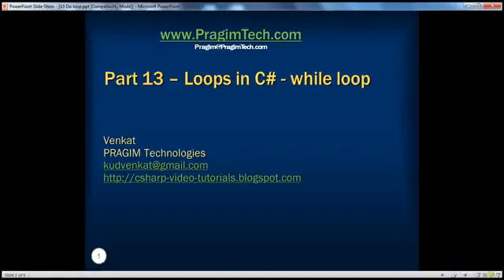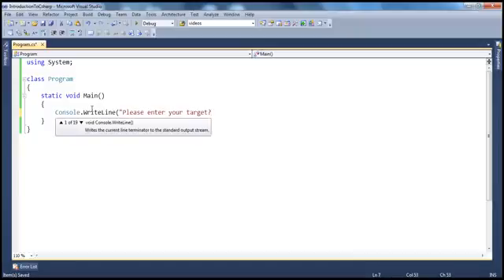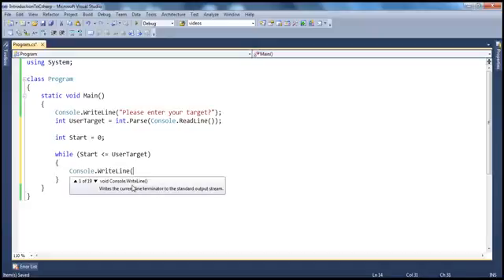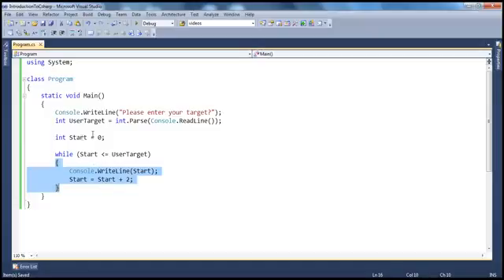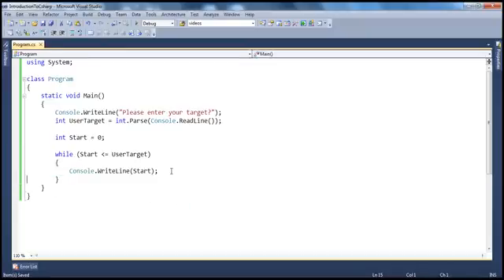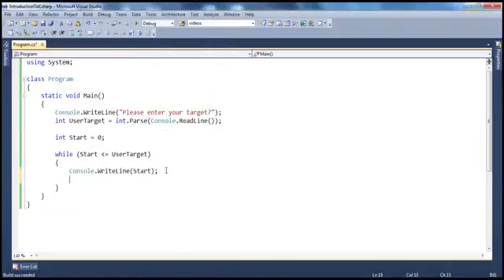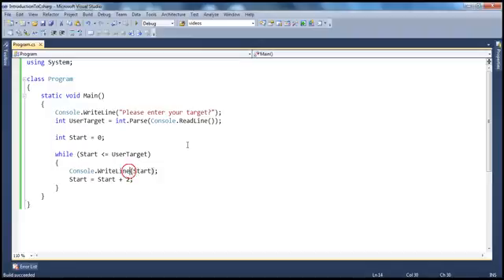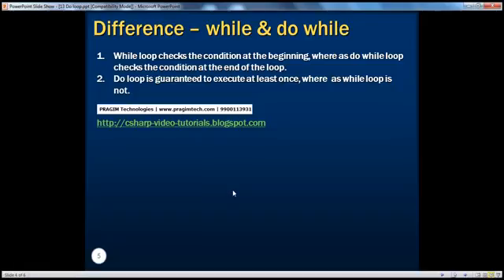Part 13 C# Tutorial while loop in c# YouTube